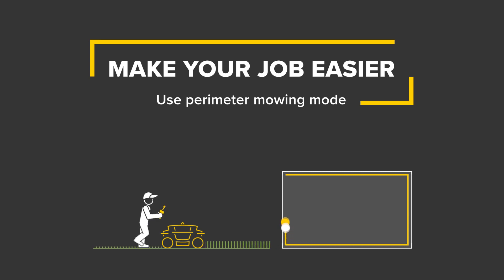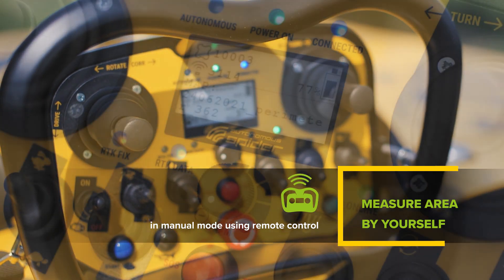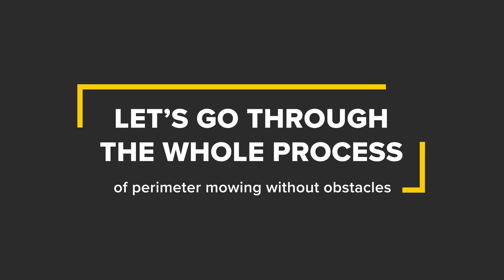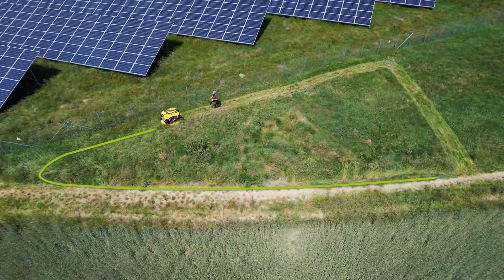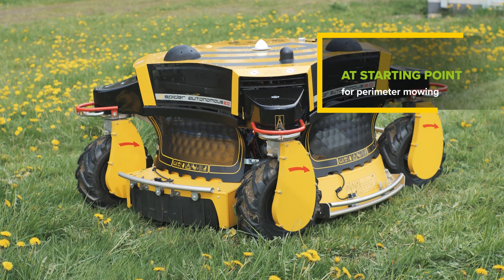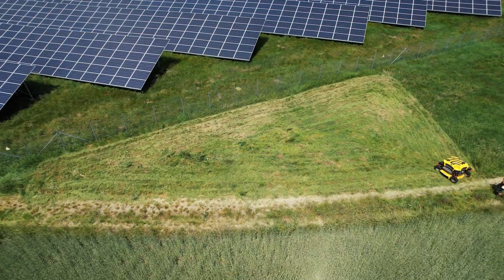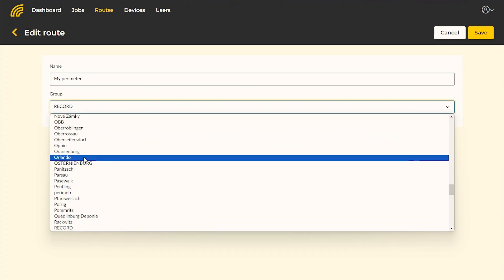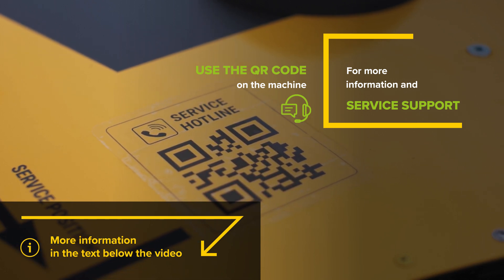HOW TO USE PERIMETER MODE | Spider Autonomous 2.0 videomanual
The perimeter mowing mode is a great feature of Spider Autonomous 2.0 lawn mower. Let's see how it can make your job easier and how simple it is to use it.
The basic perimeter mode is the best choice for the automation of mowing large grassy areas without obstacles.
For mowing areas with several obstacles you can use advanced perimeter mode, where the procedure is slightly different.

No measurement service and no boundary wires is required for mowing in perimeter mode. This allows you to benefit from autonomous mowing on any large area without obstacles.
You can measure the boundary of the mowed area without obstacles just by yourself in manual mode using the remote control.

If you find any problems when using the perimeter mode please contact our support:

The whole process and conditions of mowing with the use of the basic perimeter mode:

The condition for the machine to enter the perimeter mode is that the machine knows its exact position and receives correction data for the whole time of the process. GSM Network, ideally with LTE Network coverage in the mowing area is also essential for recording and uploading the route.

Start the machine. We recommend also switching on the blades. It will make it easier to find your way around when entering the boundaries of the area.
Place the mower with the use of the manual mode at the edge of the mowing area. This place will be the starting point.
Press the REC button on the remote control for 3 seconds to put the machine into the record mode.
Guide the machine with the remote control around the perimeter of the mowing area with 50 cm distance from obstacles until you return to the starting point with a maximum 2 m deviation.
The defining route must not cross itself! The machine must have a stable GPS signal while receiving correction data.
 If you do not succeed in circling the perimeter correctly the first time, never mind. Interrupt the recording by pressing the REC button and repeat the process again.
When you successfully complete the boundary marking close to the press the REC button on the remote control for 3 seconds to finish the perimeter recording. Then switch off the mowing deck, reduce the engine RPM to minimum and switch off the starting point.
Wait for the route calculation. The process usually takes up to 1 minute.
The machine will announce the download completion by sounding the siren.
Check initial conditions indicated by the LEDs on remote control and press the autonomous button to start mowing the area defined by perimeter boundary.
The machine will follow the calculated route in the autonomous mode.
The machine autonomously finishes cutting the grass in the area of the perimeter and goes back to the starting point and stops.
After finishing the machine's job, switch off the engine and then remote control by pressing the POWER ON/STOP button on the RC.
Then switch off the machine by pressing the EMERGENCY STOP button on the top cover of the machine's body.
The calculated route is saved in the mySpider application for the next use.
Next time you create a standard autonomous job to mow the same area and select the saved route.
So next time you can mow the area autonomously without repeating the whole process again.